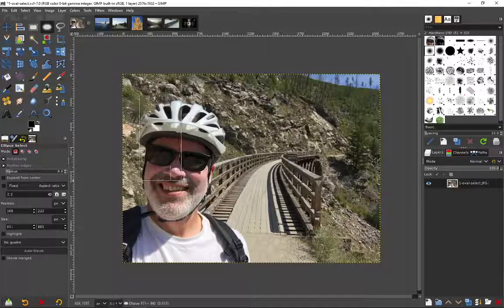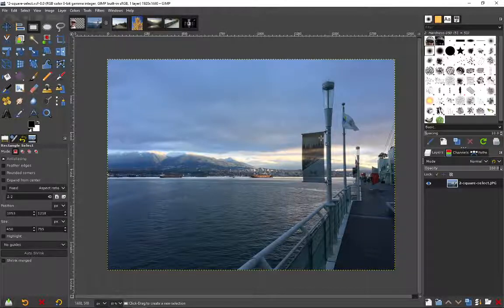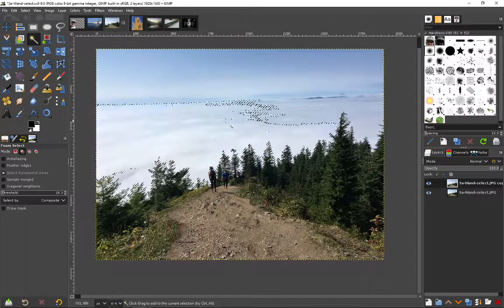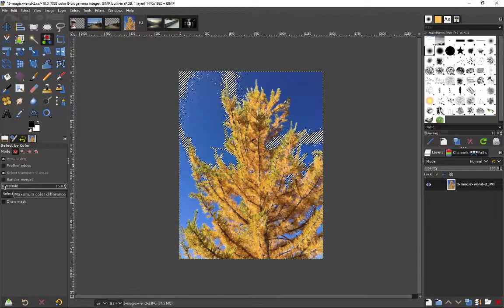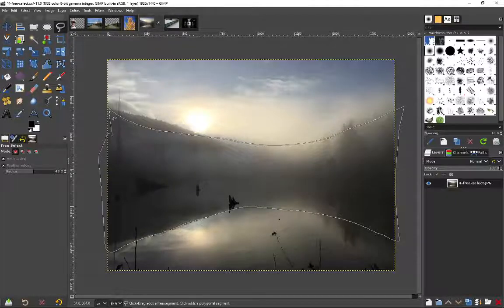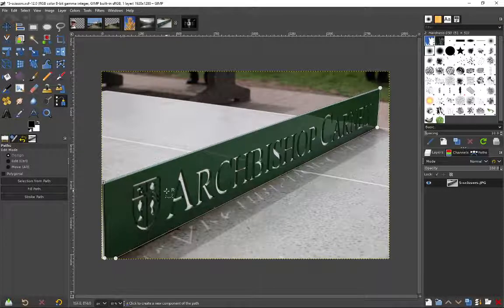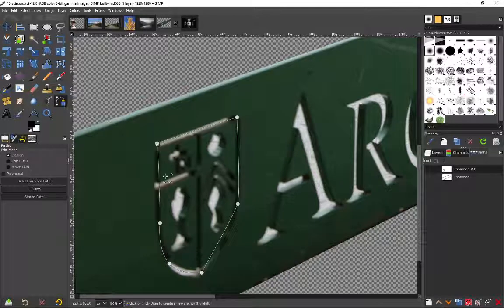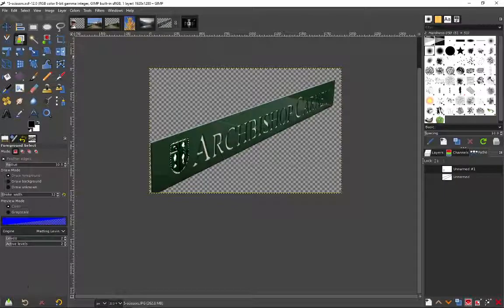GIMP 2.10 - 6 selecting tools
Need to select part of your image?  In this video 6 selection tools are covered in 7 minutes!  The "Foreground Select" tool isn't covered here, but is covered in the video linked here: